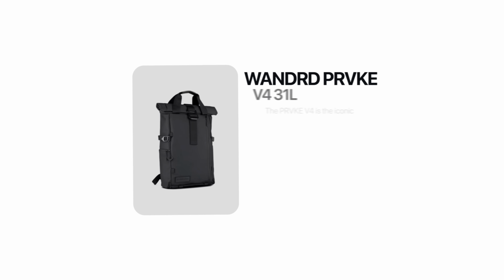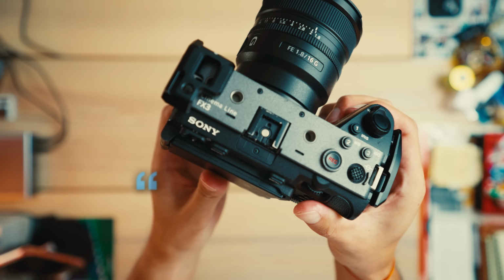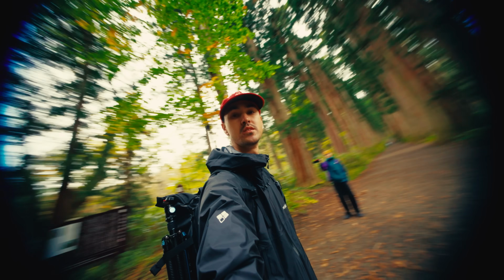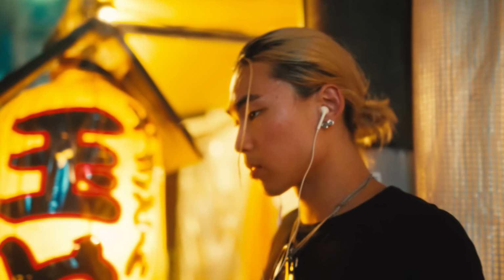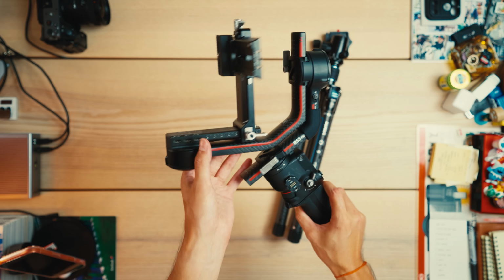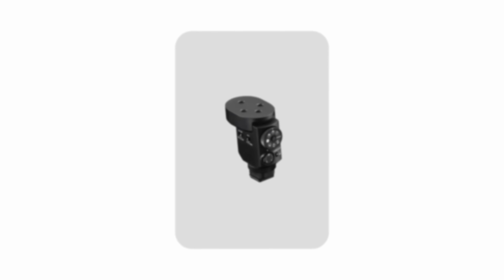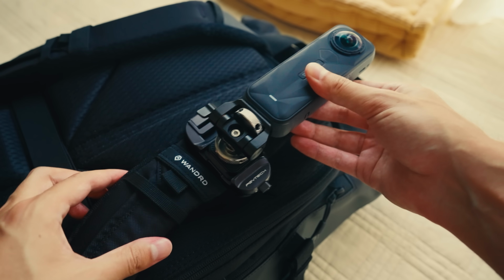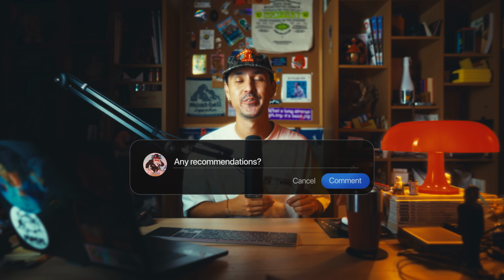The Ultimate Filmmaking Kit For Solo Creators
In this video, I go over all the gear I use to create high-quality videos for both commercial and personal work.

00:00 Intro
00:25 Gear Bag
02:18 Camera Bodies
04:41 Lenses
09:07 Stabilization
10:51 Audio
13:00 Small Tools
16:20 Final Thoughts

GEAR LINKS 🔗
Wandrd Backpack
Sony FX3
Sony A7CII
Sony FX3 Cage
Sony A7CII Cage
Sony 16mm f1.8 Lens
Sony 24mm f1.4 Lens
Sony 35mm f1.4 Lens
Sony 50mm f1.2 Lens
Sony 70-300 Lens
DJI RS3 Pro Gimbal
Sirui Traveler X Tripod
Sony ECM1 Microphone
Rode Wireless Micro
Rode Wireless Pro
Zhiyun M20 Light
Telesin Chest Rig
PGYTECH Shoulder Clip
Freewell VND
Prograde 256 GB SD Card

Try out Artlist (2 EXTRA months for FREE to any annual plan!)